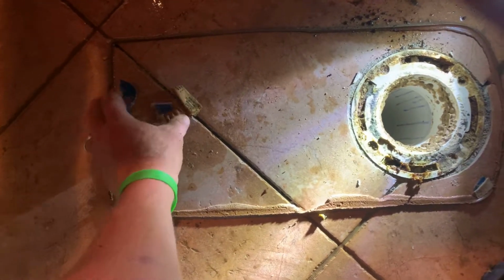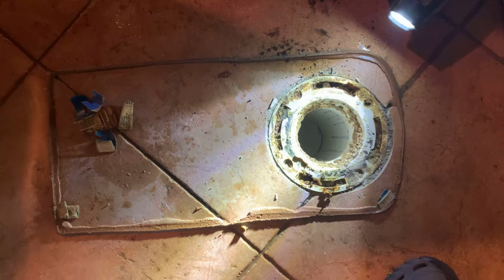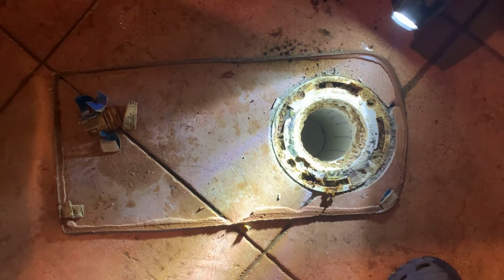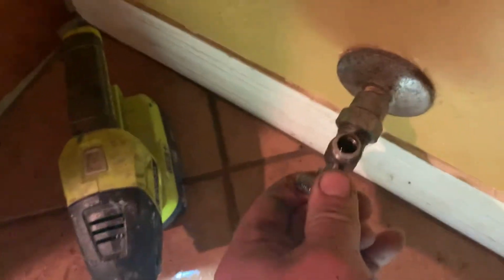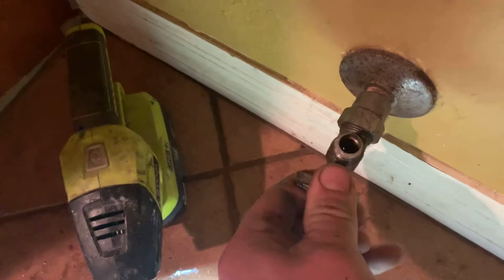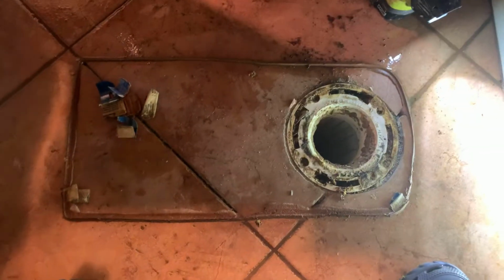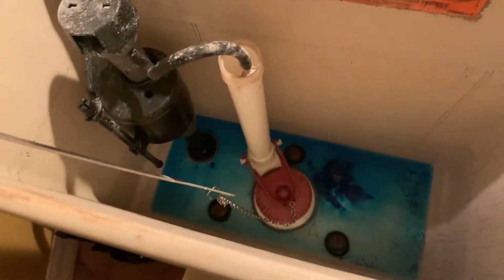January 12, 2021